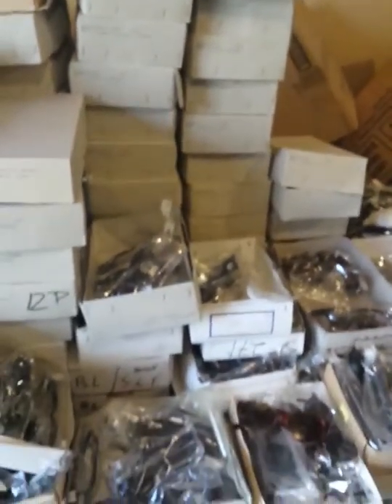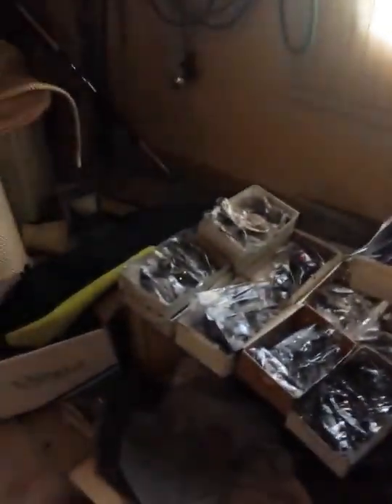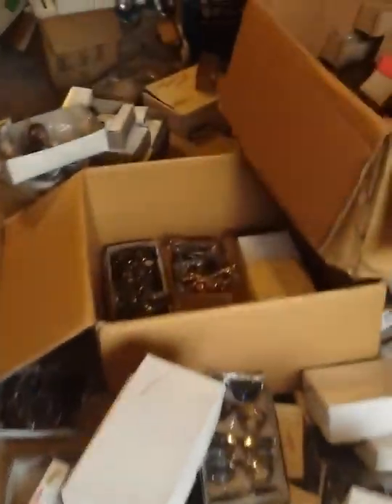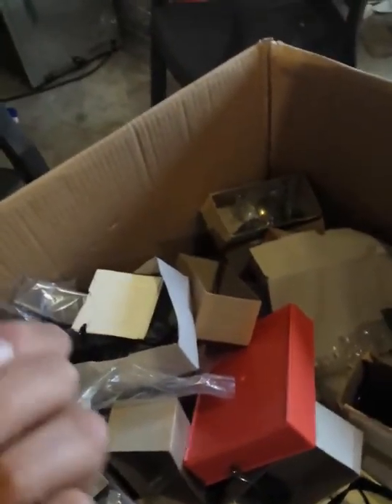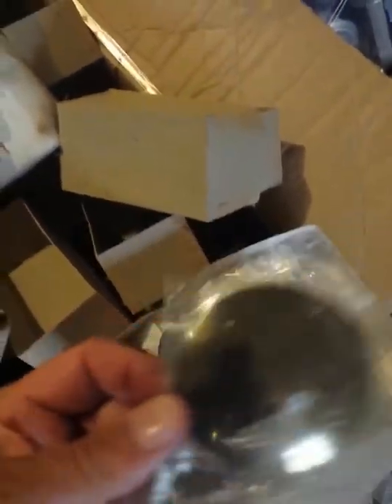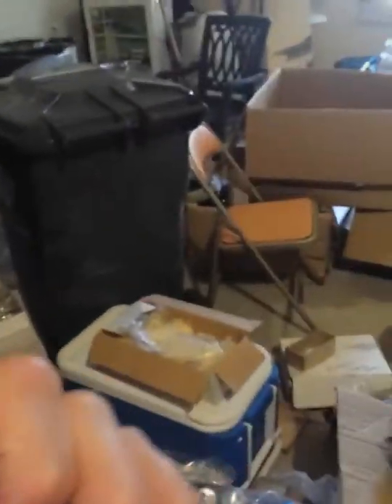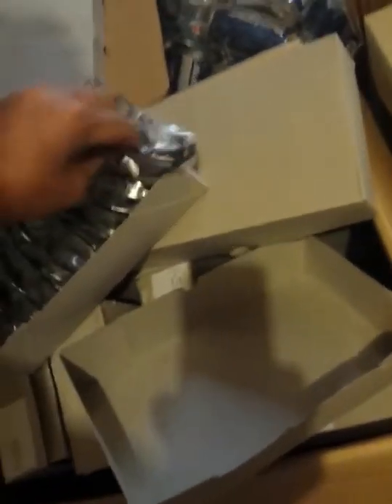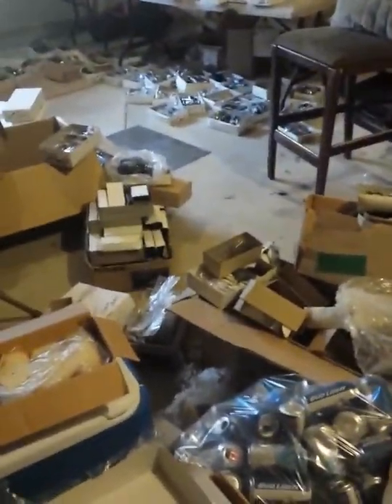Bolle Sun glasses